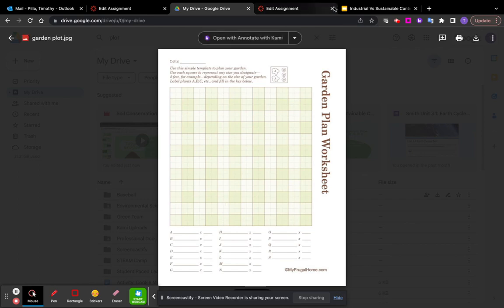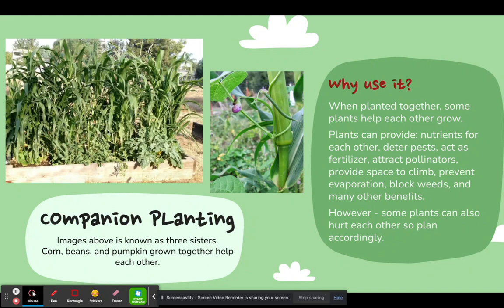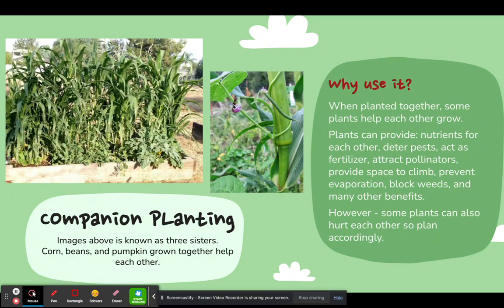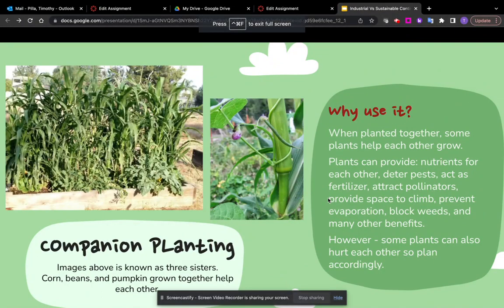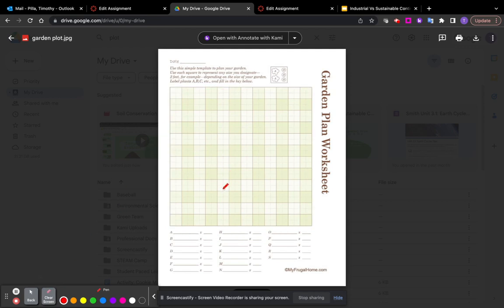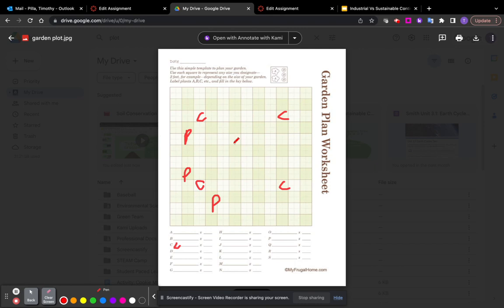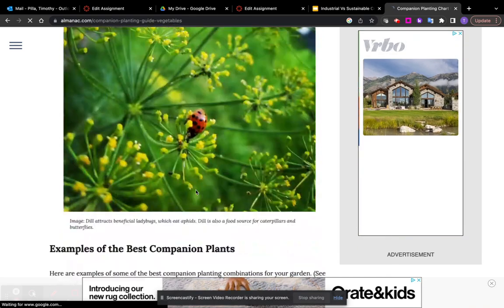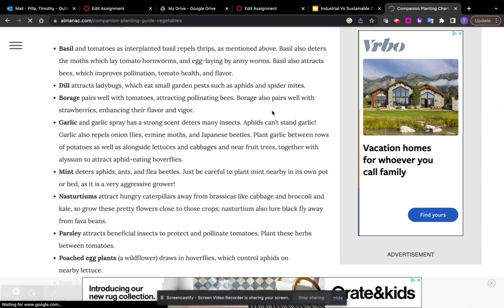Companion Planting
This video explains what companion planting is and how it can be sued to better your garden/farm.